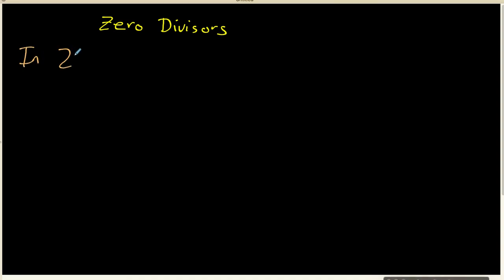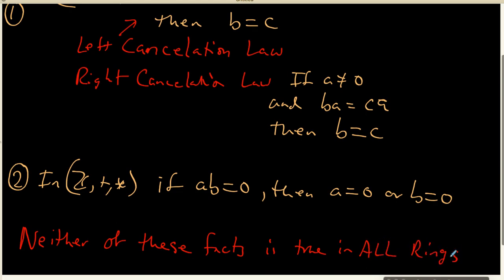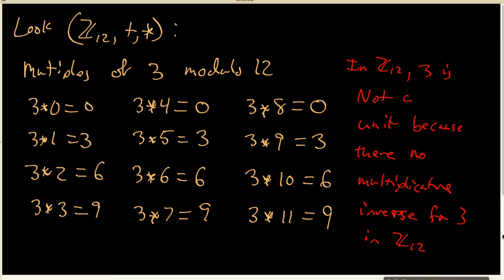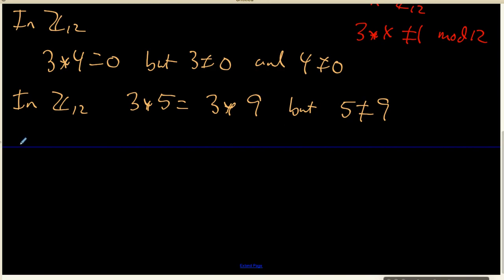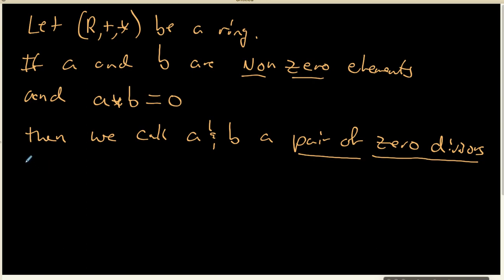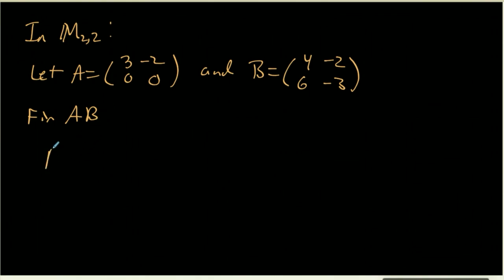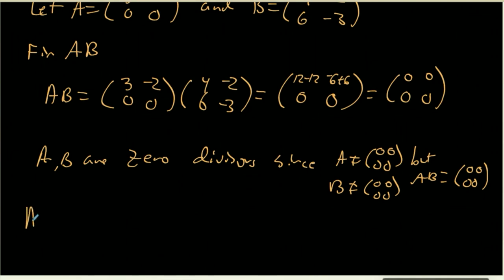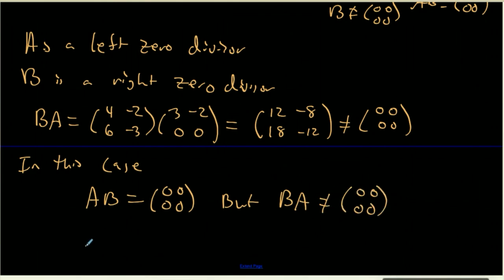08 Zero Divisors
Definition of zero divisor and examples